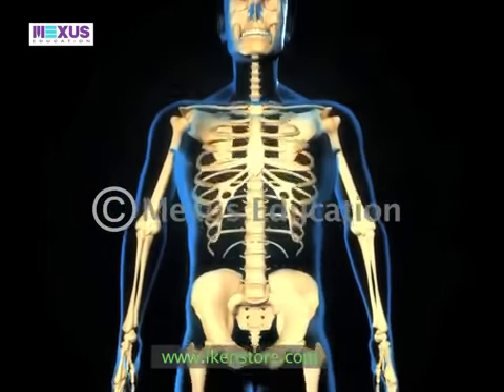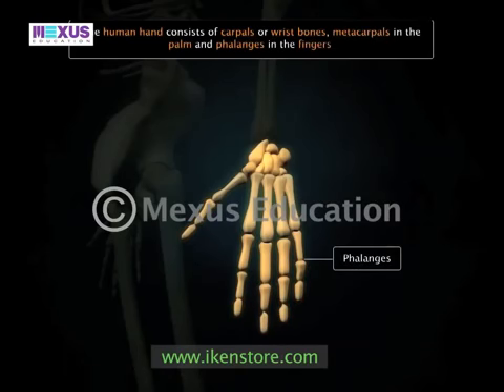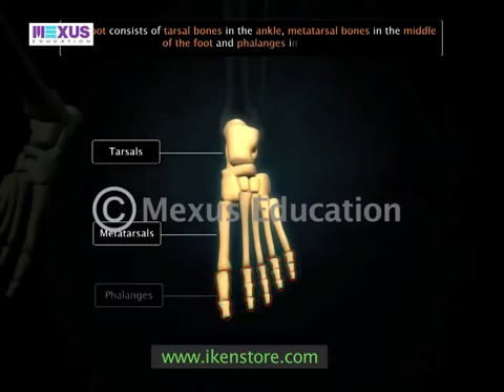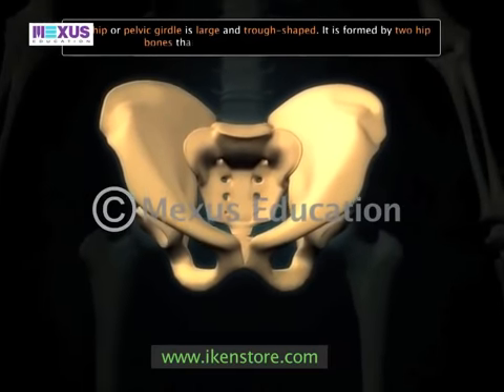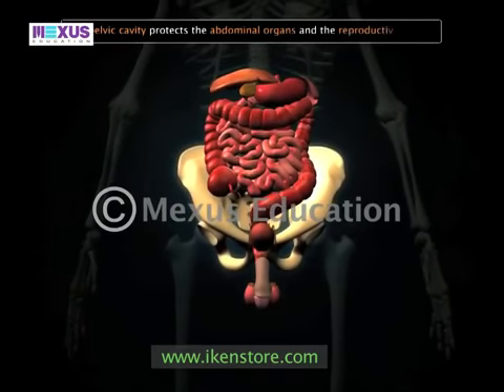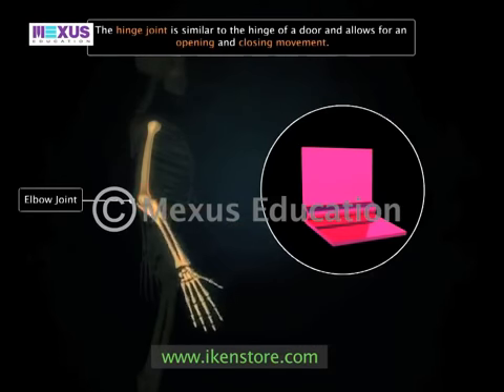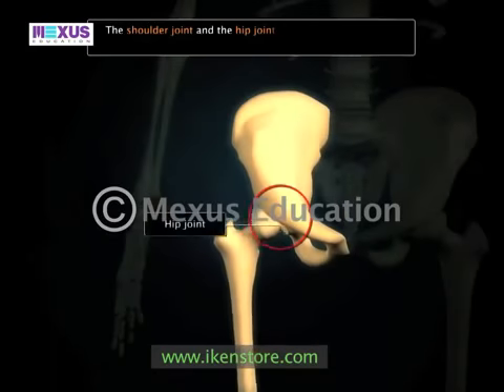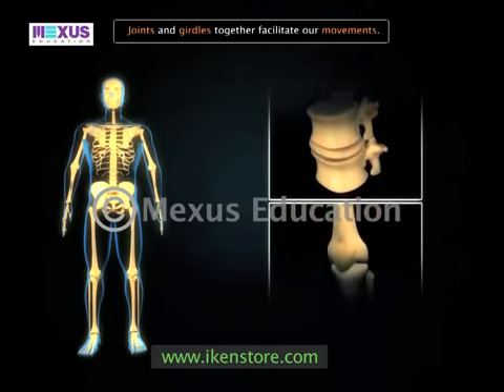Human Skeleton Limbs